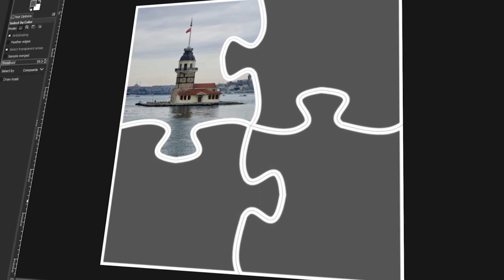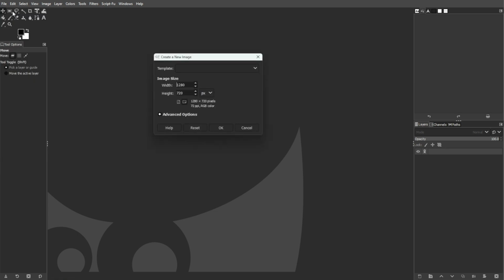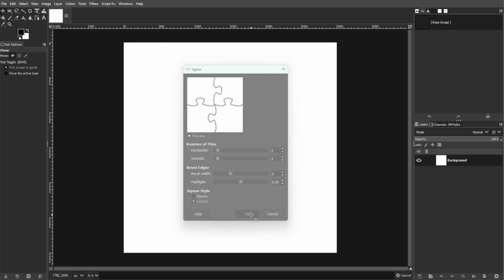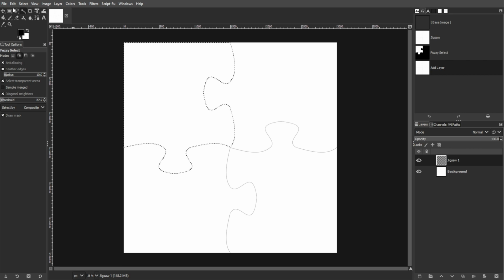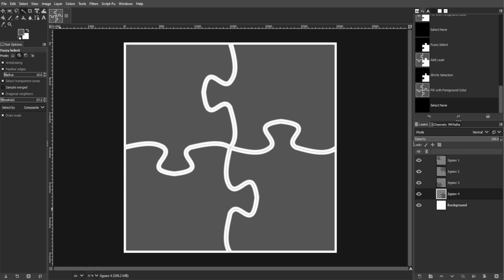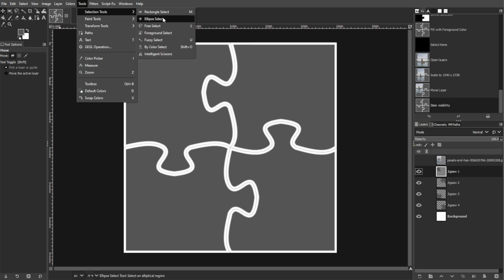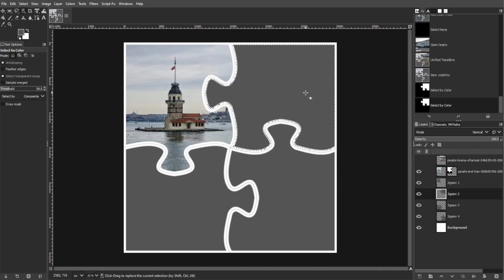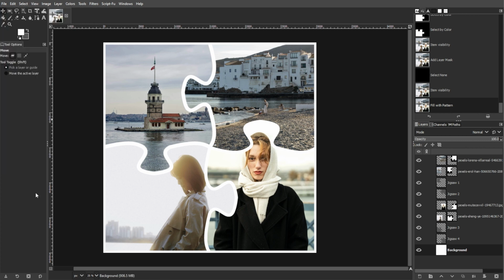How to Make a JIGSAW PUZZLE COLLAGE in GIMP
Learn how to make a jigsaw puzzle collage in GIMP with this detailed tutorial. Perfect for adding a unique and artistic touch to your images, this tutorial will help you master the jigsaw puzzle effect!